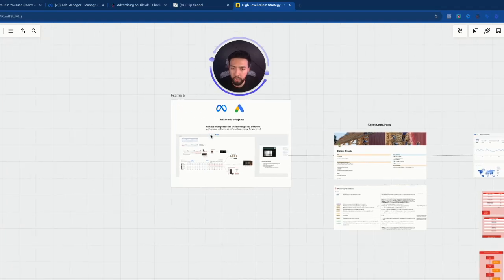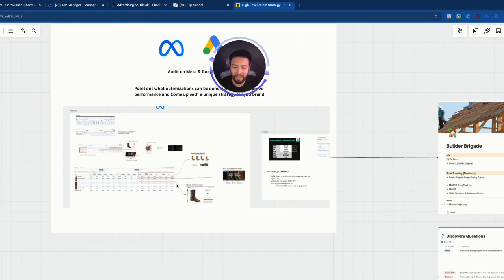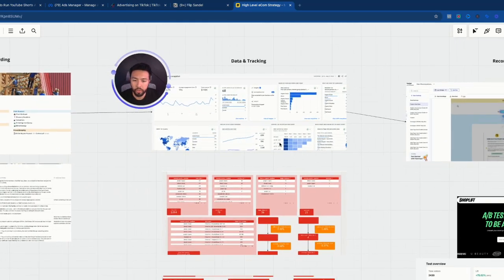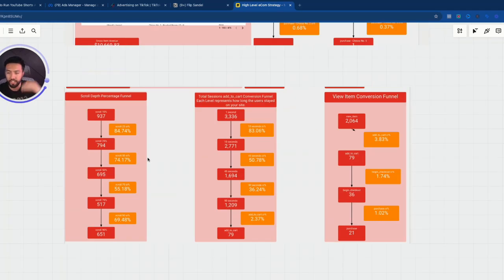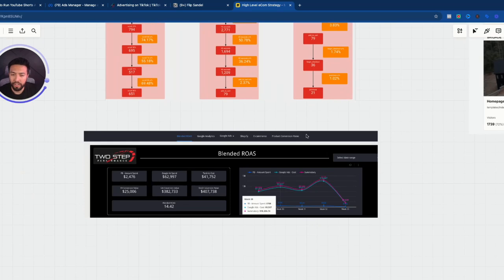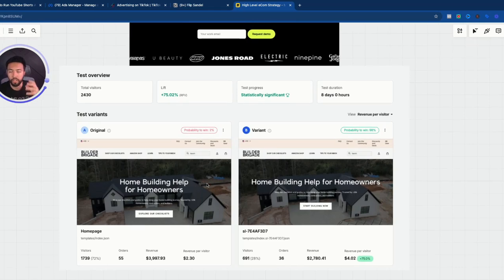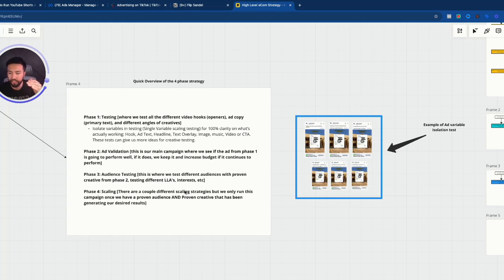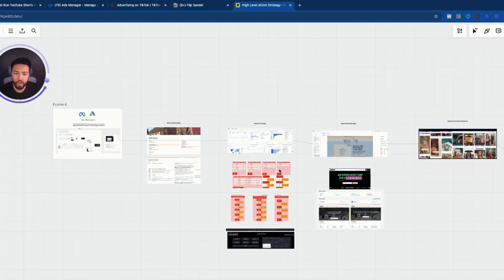Stop Wasting Money on Ads, Learn From Our Ads Agency Process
This video breaks down our agency’s four-phase system for boosting ROAS across Meta and Google. We start with a free audit of both platforms to uncover key optimizations and define a brand strategy. During onboarding, we run a full discovery inside Notion to understand your brand, offers, and competitors.

We set up advanced tracking using GA4 so you can see product-level data, full conversion paths, scroll depth, and time on page. All insights flow into a custom Looker Studio dashboard with real-time reporting for spend, conversion rates, and ROAS. We also recommend Hotjar for heat maps and user recordings, plus Shoplift for easy A/B testing on Shopify.

After the technical foundation is in place, we run deep market and creative research to understand winning patterns in your niche. Our Meta process follows four clear phases: single-variable testing, validating the top ad in a conversion campaign, audience testing, and scaling. On Google, we use a full-funnel approach with YouTube Shorts for awareness, Performance Max, Shopping, and Search for mid-funnel intent, and Demand Gen plus YouTube Shorts for remarketing.

If you want, I can shorten it even further or reshape it for a more sales-driven tone.